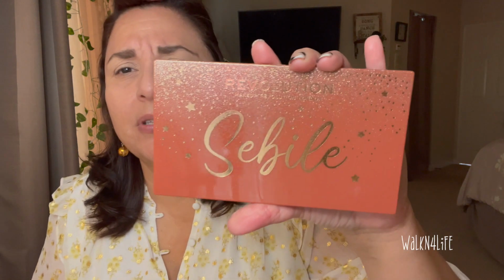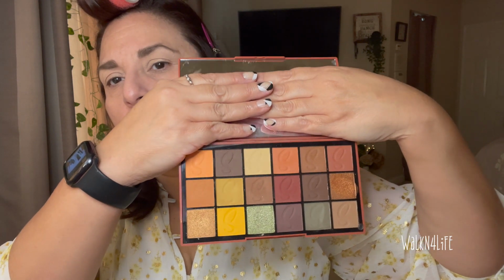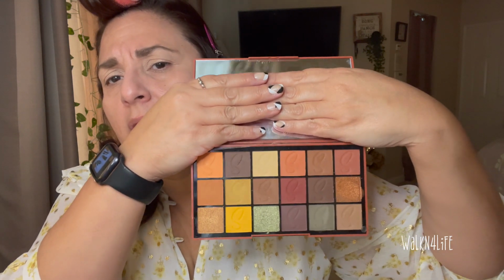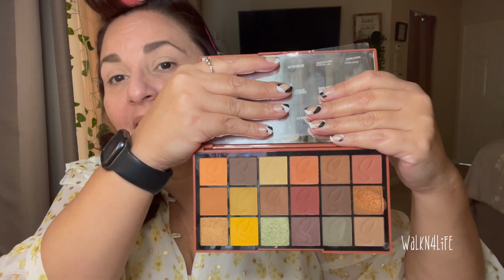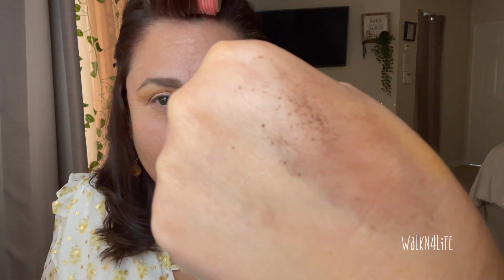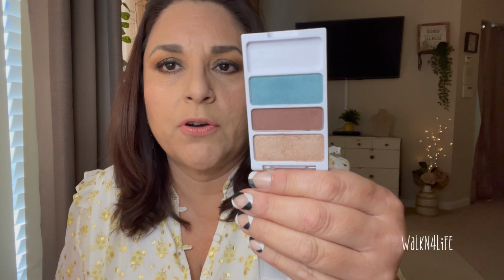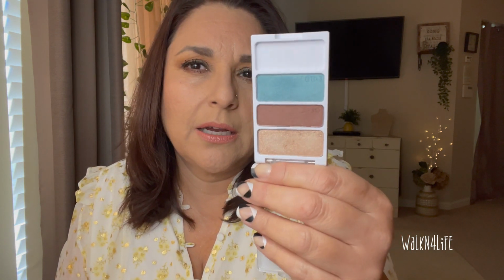Palette Bingo #6 Roulette Wheel Picks A Palette & 4 Shadows GRWM Challenge | "Very Surprised!"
Hi everyone.. today we are doing Palette Bingo #6.  I have to say, I was shocked at the shadows performance!  I hope you enjoy! 🥰